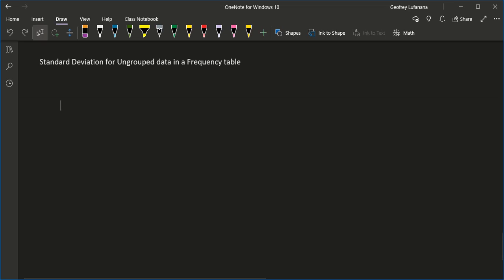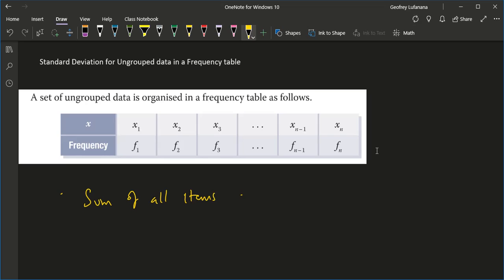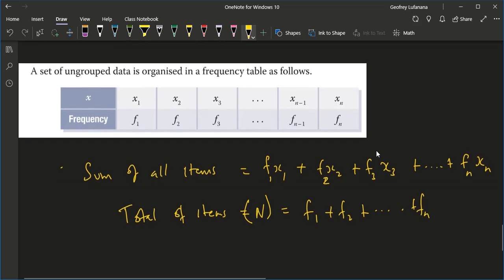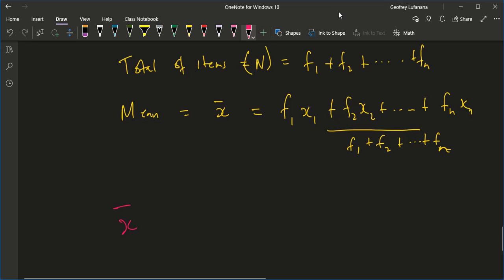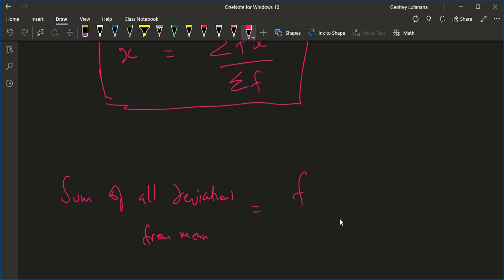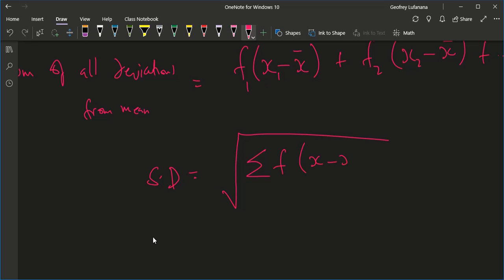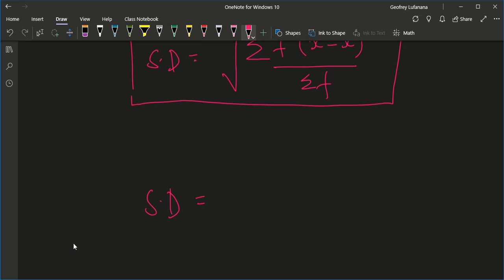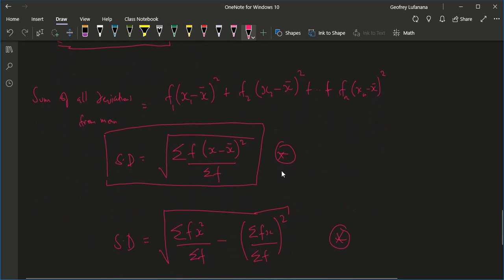Formulae for standard deviation for a frequency table of ungrouped data